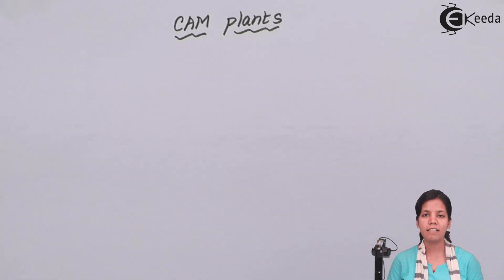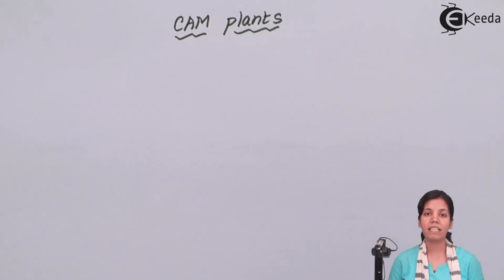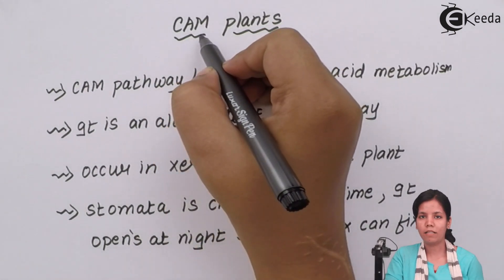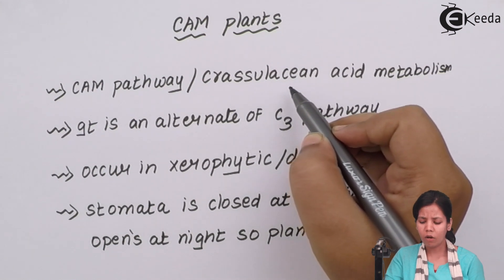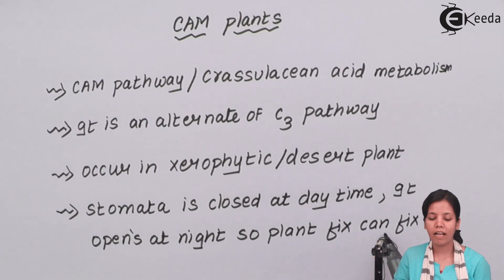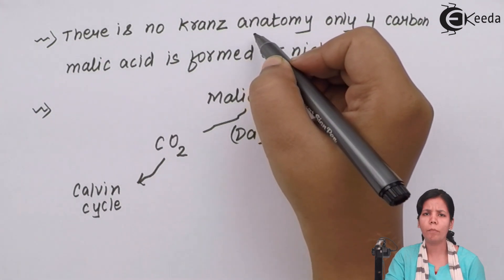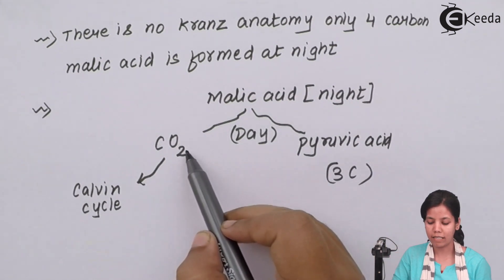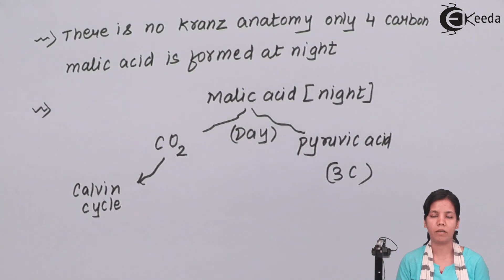What Are CAM Plants - Photosynthesis in Plants - Biology Class 12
Video Lecture on What Are CAM Plants from Photosynthesis in Plants chapter of Biology Class 12 for HSC, CBSE & NEET.

Happy Learning : )